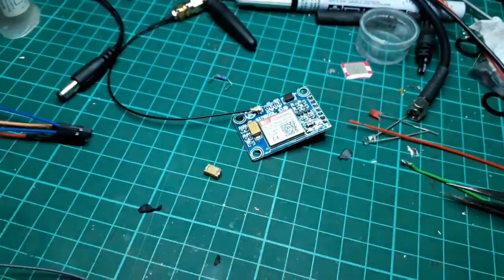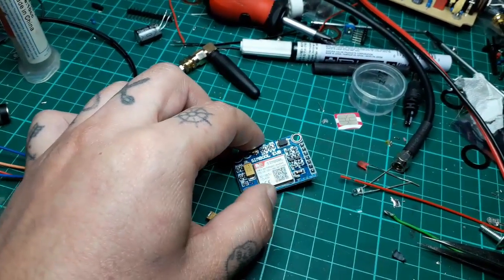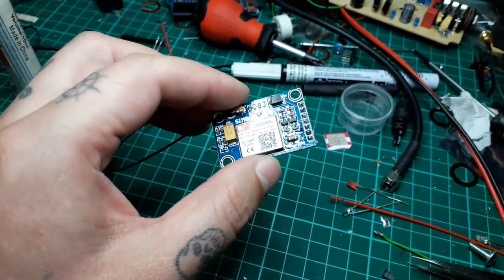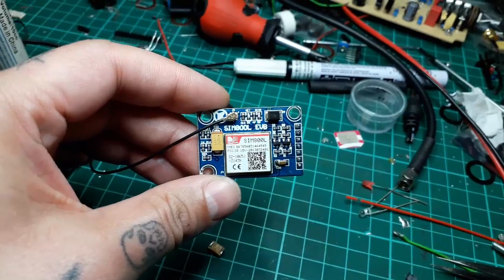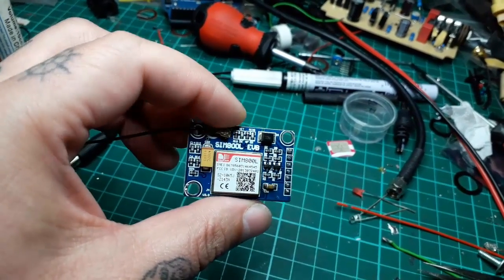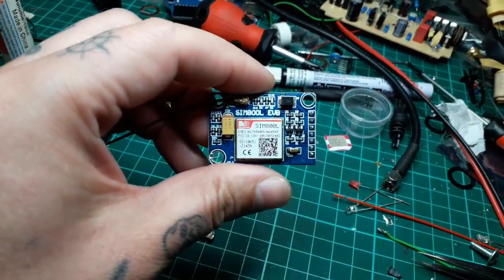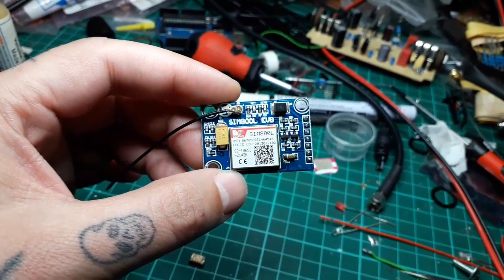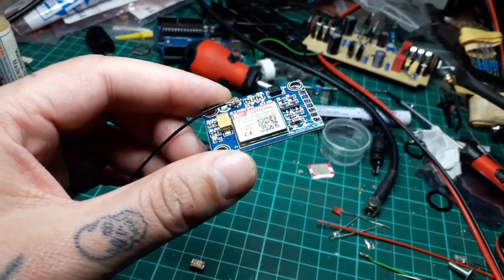SIM800L EVB - the simple solution for a big problem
SIM800L EVB GSM Modem do have a very big problem straight from the factory ... adding / changing one cap will solve that problem